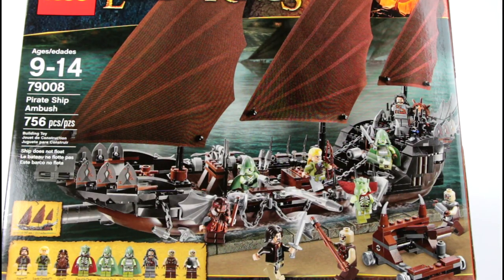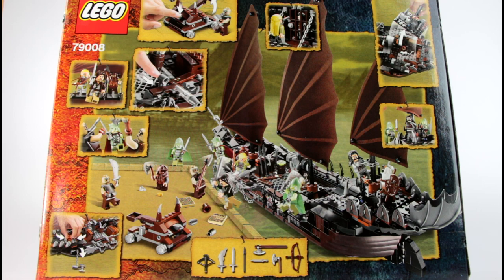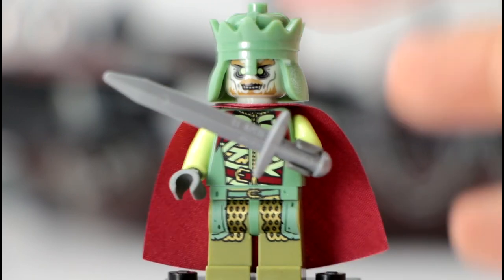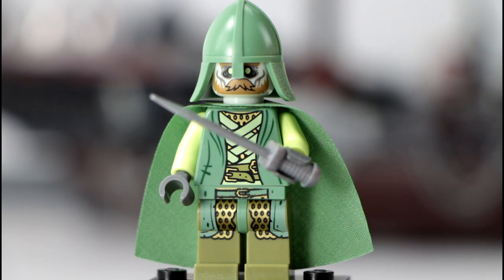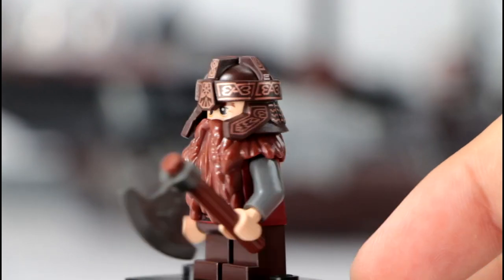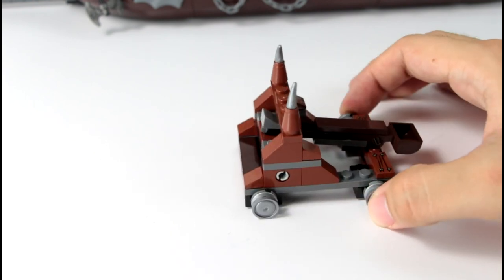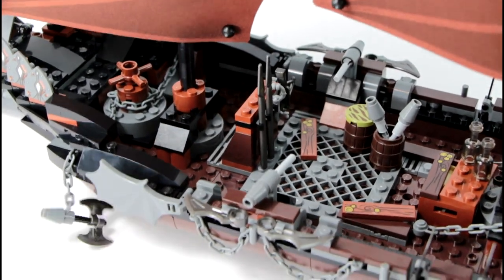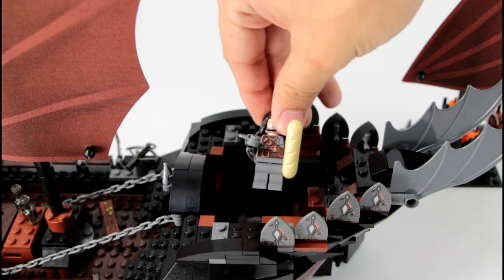LEGO LOTR 79008 Pirate Ship Ambush Lego Lord of the Rings Review (RE-Upload)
Hey Guys Just  a Re-Upload! still an amazing set =p

Song- HotSaki
Purchased from and Licensed By MusicBakery.com